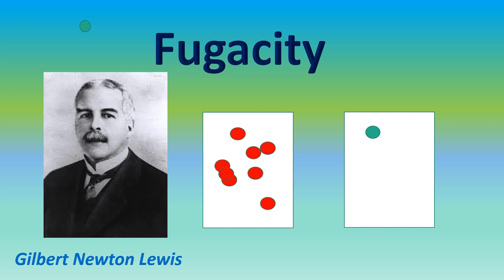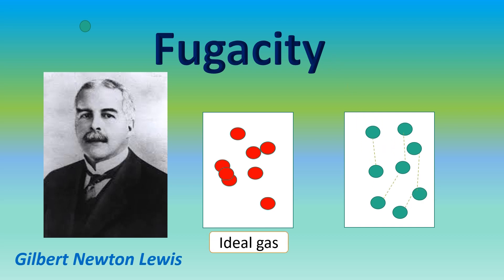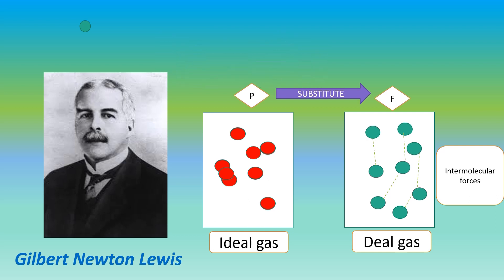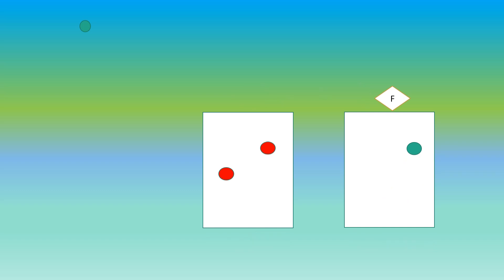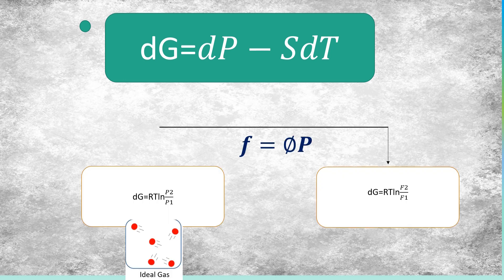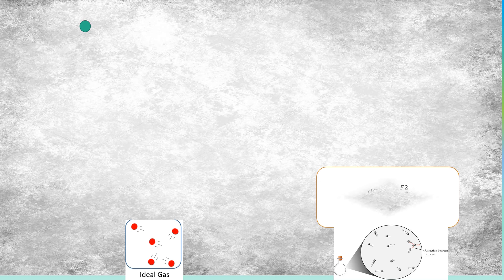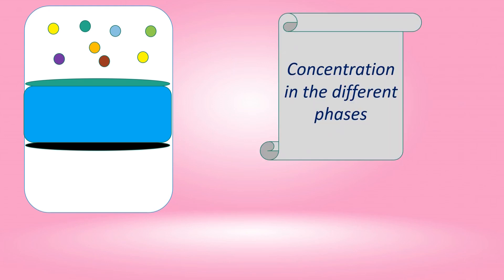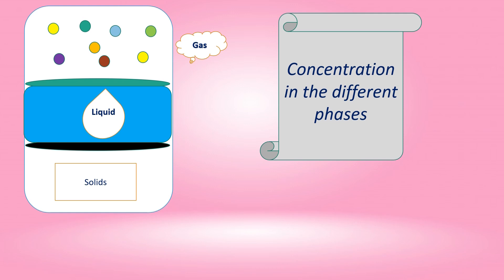Topic 6: Fugacity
What is fugacity.